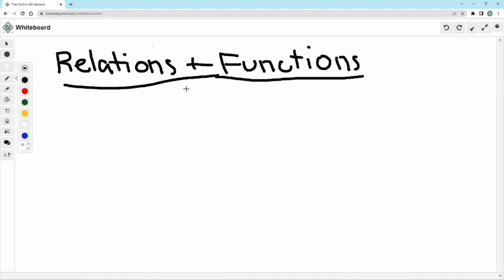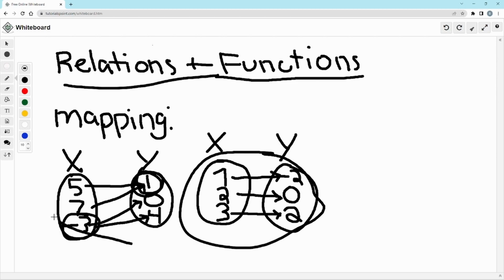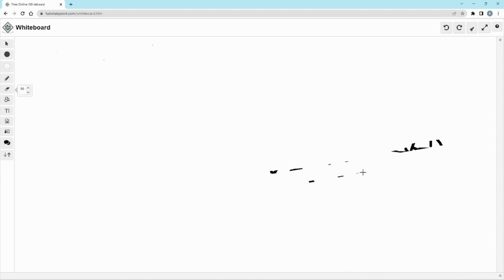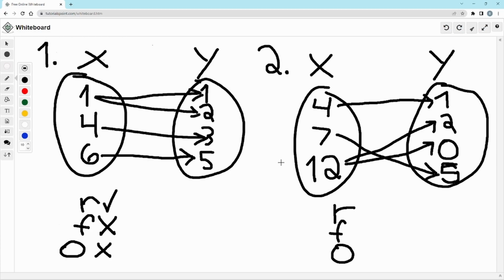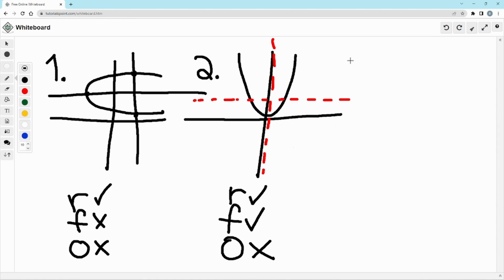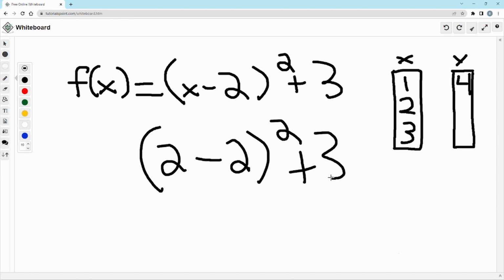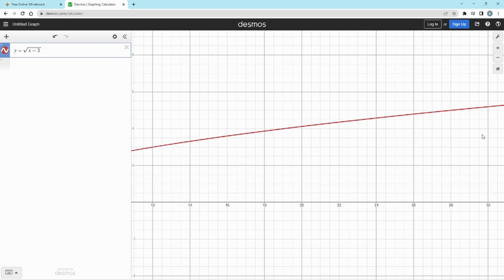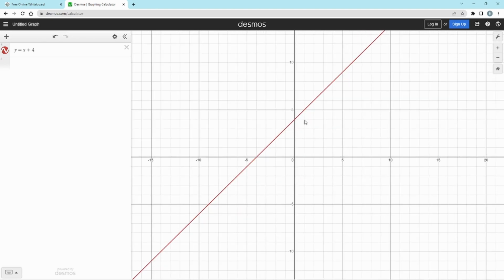Relation, Functions, and One-to-One Functions